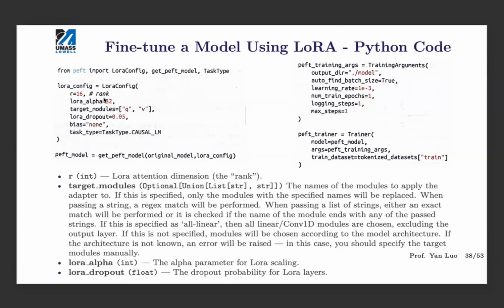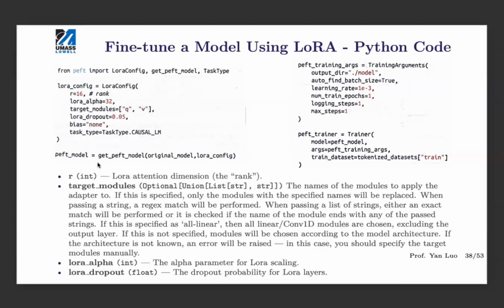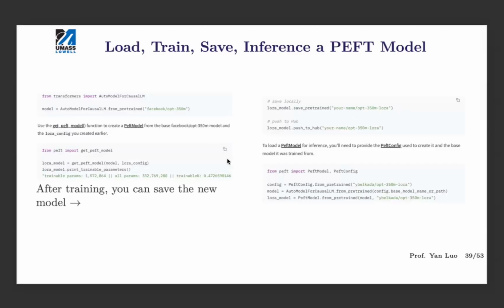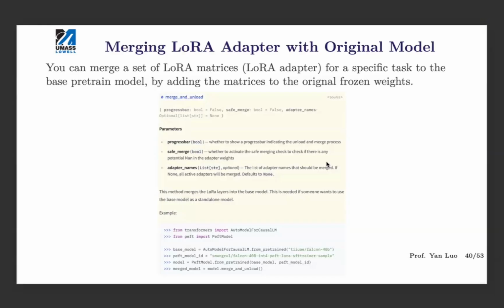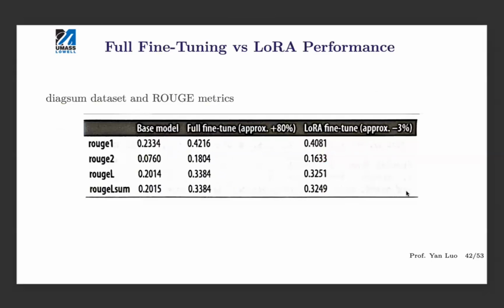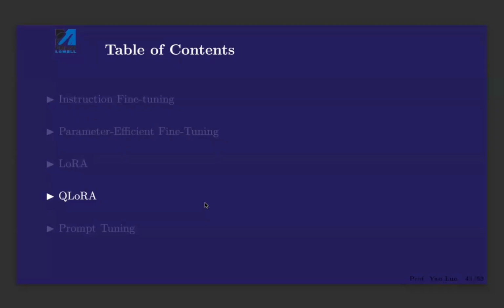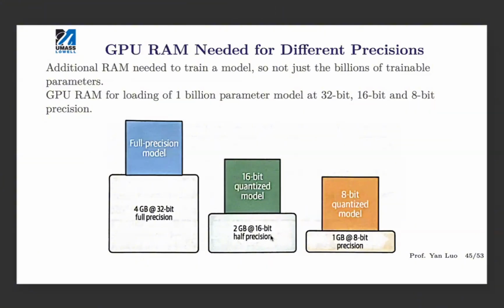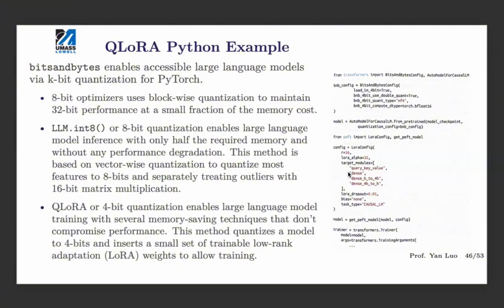LoRA in Python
part of EECE.4860/5860 Intro to GenAI